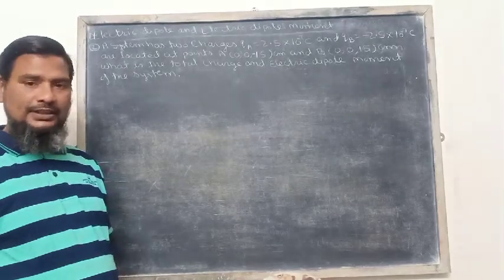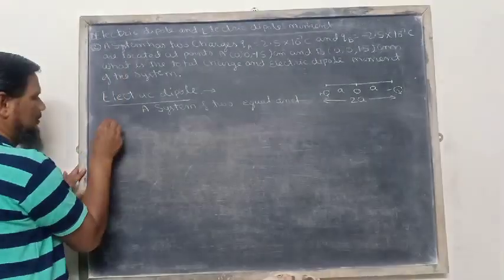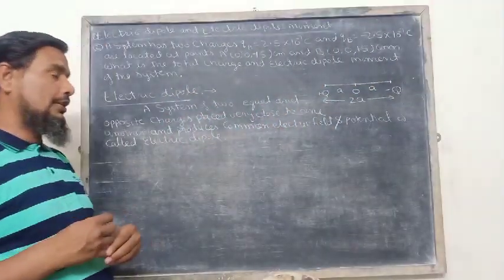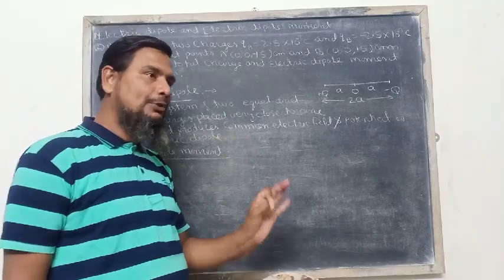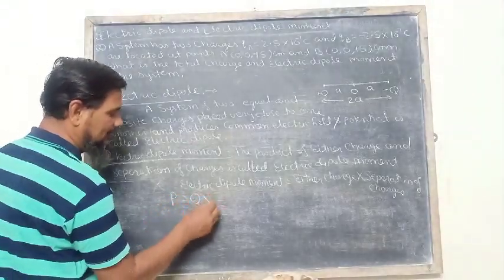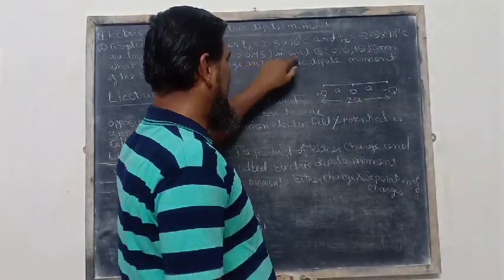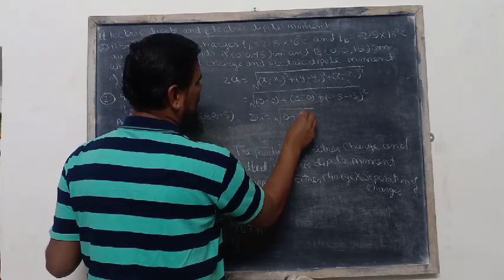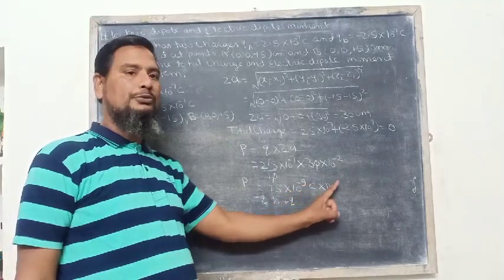Emmanuel bundi day 10 12th physics